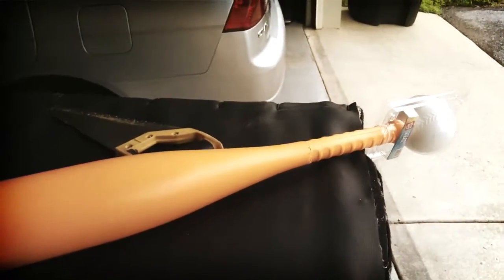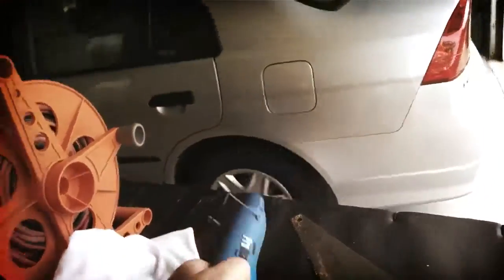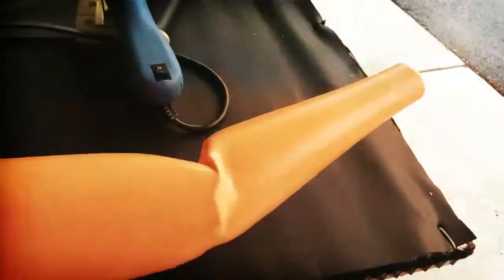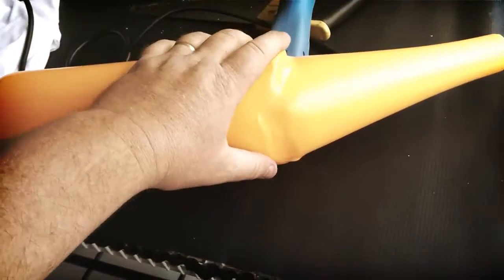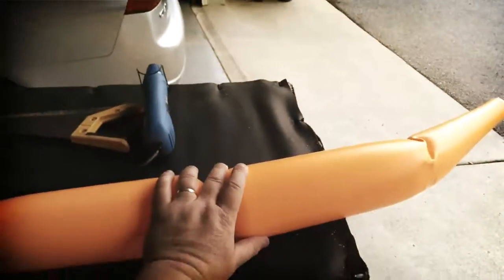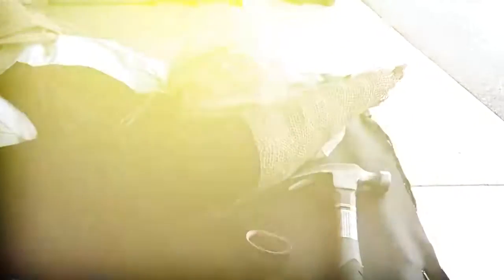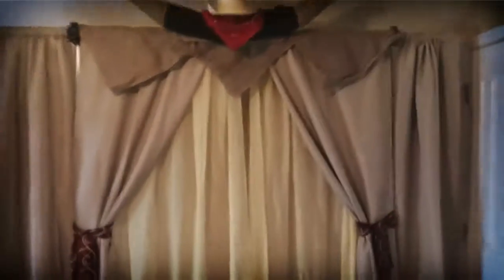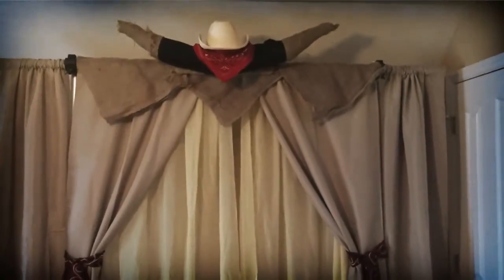DIY PHOTO BOOTH CENTERPIECE - CATTLE HORNS!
Neil Smith the DANDY DJ makes a cattle horn centerpiece for a western themed photo booth.

*** Neil Smith the DANDY DJ provides DJ, Video DJ, Master of Ceremony and Photo Booth services within a 5 hour radius of the greater Nashville / Murfreesboro Tennessee area for weddings, parties kids and corporate events!

Neil Smith the DANDY DJ is the author of PICK A PERFECT WEDDING DJ

and also the author of THE WEDDING DJ BIBLE - How To DJ The Wedding Like A Pro From Preparation To Grand Exit !